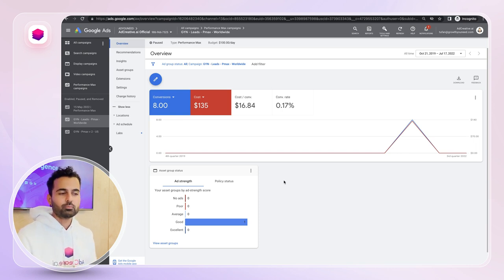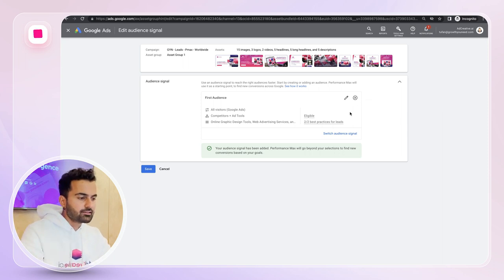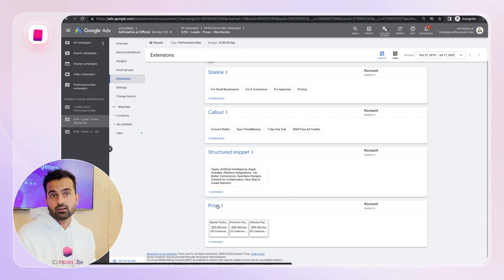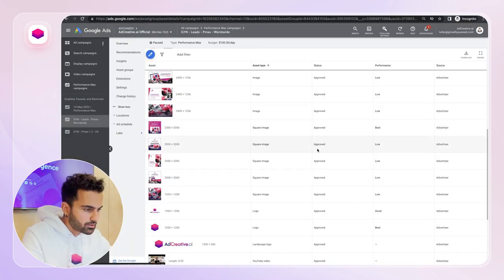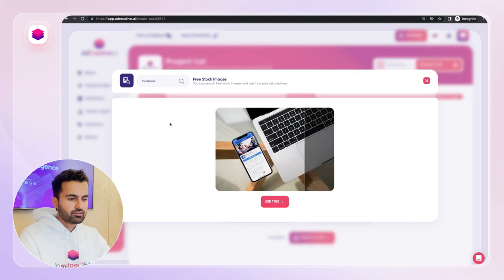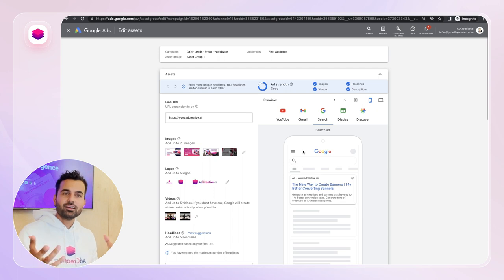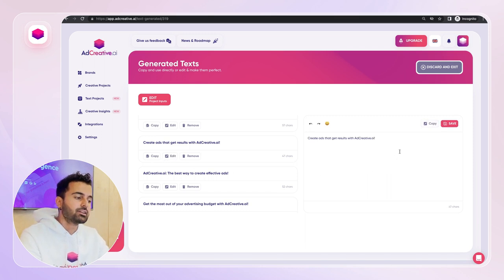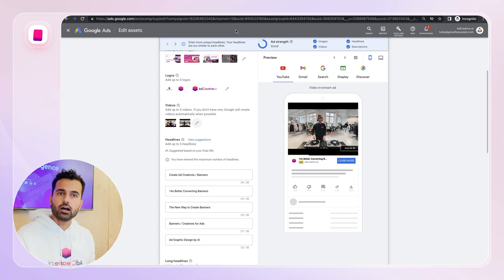5 Ways to Optimize Google Performance Max Campaigns 📈 Increase Conversions 2022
Marketing agencies: Wouldn’t it be nice if those Ad Creatives just…created themselves?

…WITHOUT outsourcing to an EXPENSIVE graphic designer?

AdCreative generates winning creatives in no time flat at an unbeatable price.

Use the power of AI to win the hearts and wallets of your client’s audiences.

Claim a $500 Google Ad Credit + FREE 7-day trial now